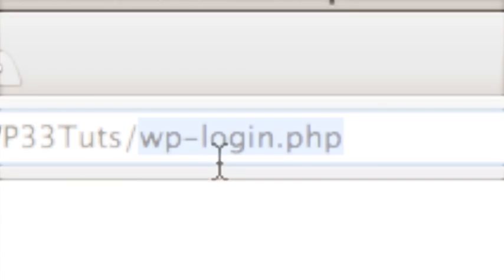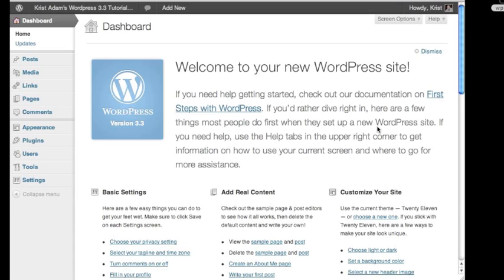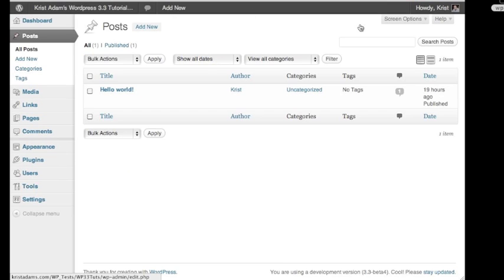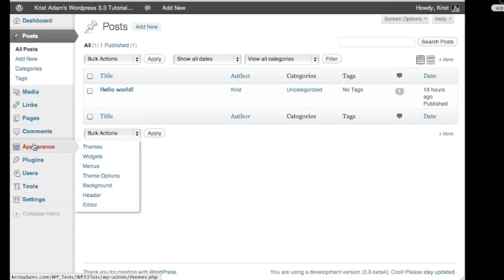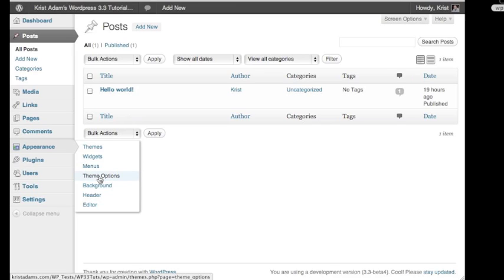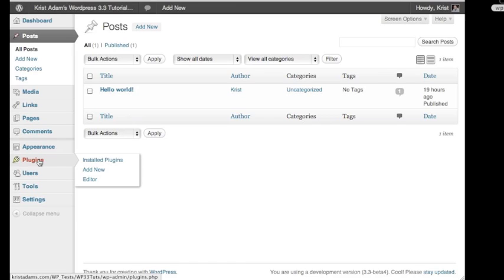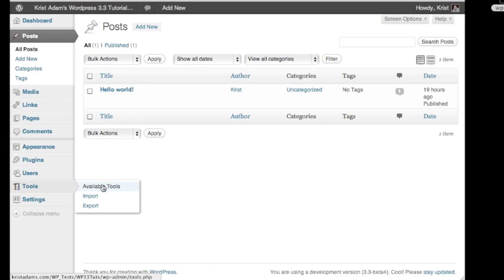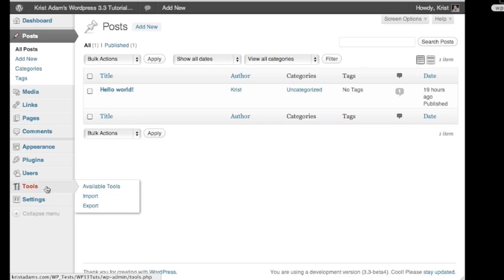Wordpress 3 Tutorial -1-Introduction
this set of tutorials is focused on letting users of Wordpress understand how Wordpress actually works. It is meant for people that hire designers to design a Wordpress for them and allow them to update it themselves. It is a "101" lesson of tutorials for those who need a website, but also need it to be easy.